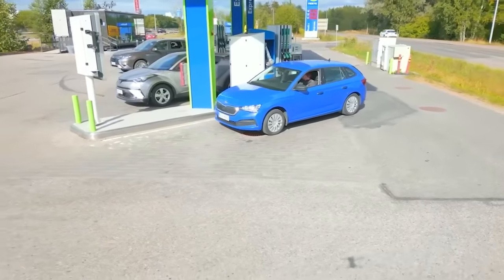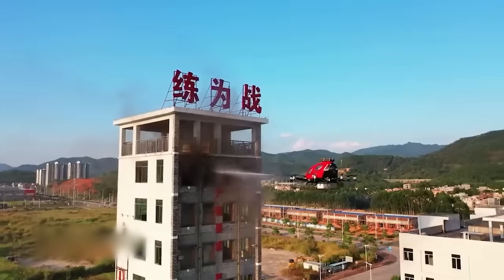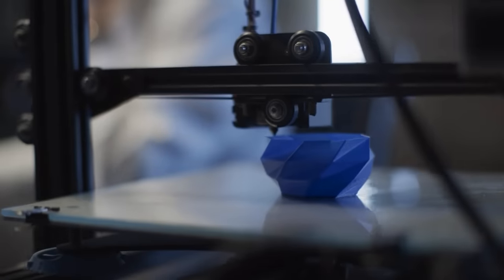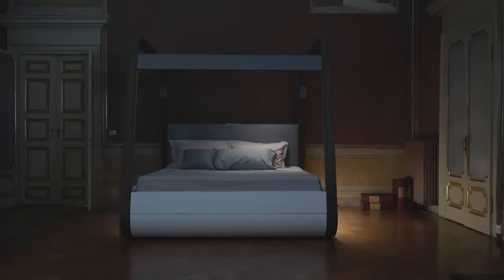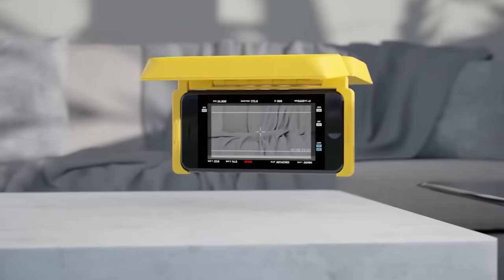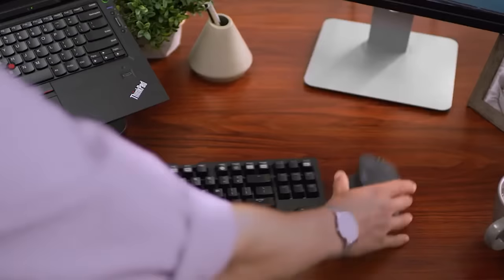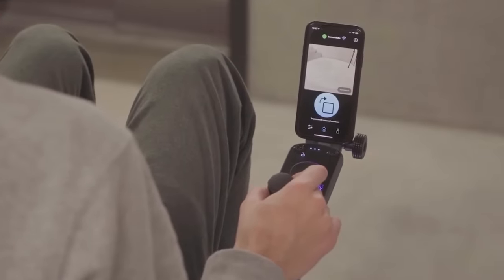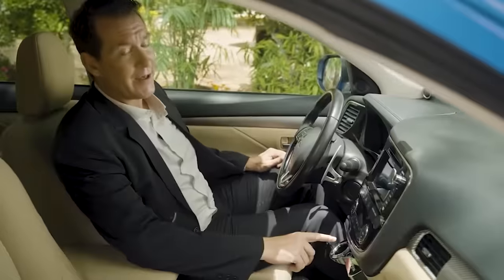Genius Inventions That Should Be Implemented Everywhere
An all-terrain electric skateboard, a robotic nanny, and a smartphone case that transforms it into a drone. Check out how things we thought were science fiction as kids are actually real now!